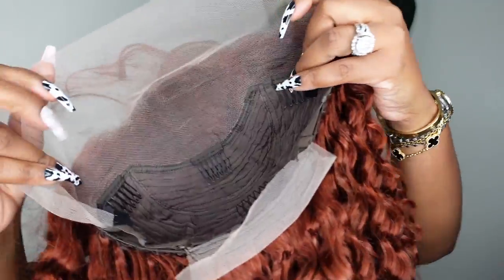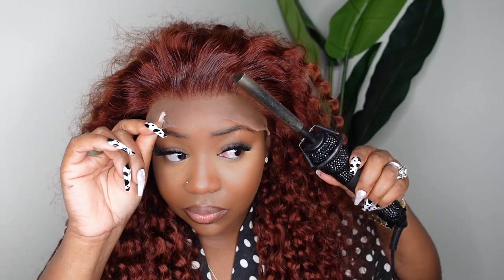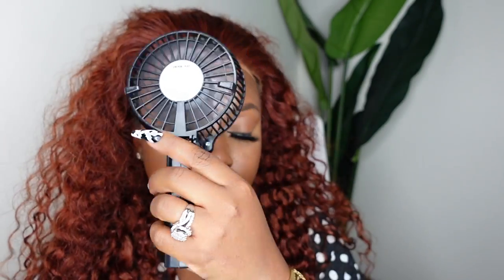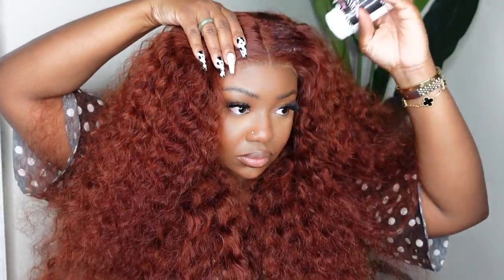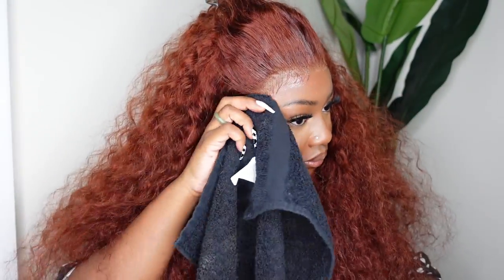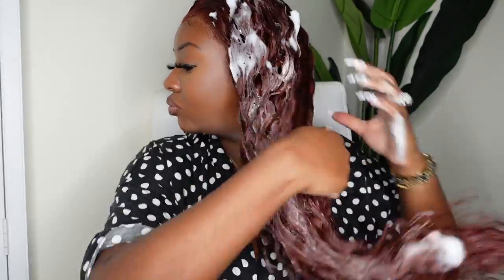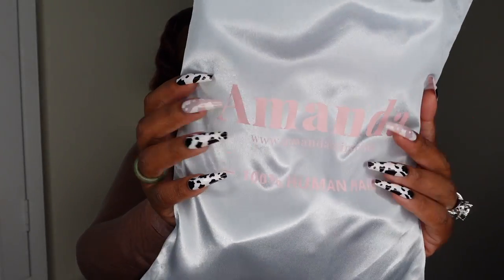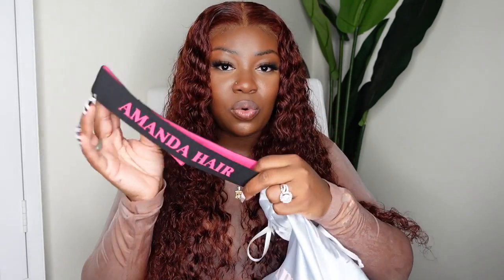SPANISH CURL! 😍 COPPER BROWN LACE WIG INSTALL FOR BEGGINERS 🔥 ft AMANDA HAIR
💝Web-site 15% 0ff
💝Save $30 Over $159
💝Save $50 Over $259
💝Save $100 Over $359

●▬▬▬▬▬▬▬▬▬※ Amanda Hair ※▬▬▬▬▬▬▬▬●
Hair Details: 13*4 24’’ 250% density Reddish Brown Spanish Curly Lace Front Wig

PRODUCTS MENTIONED:
Lotta Body Mousse
Curls Cream

-SMOOCHES 💜💜💜